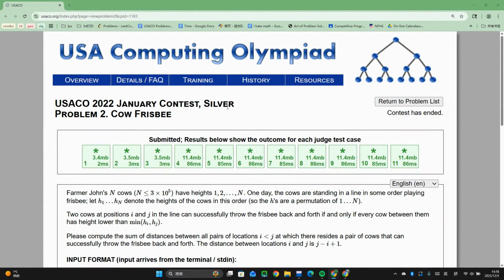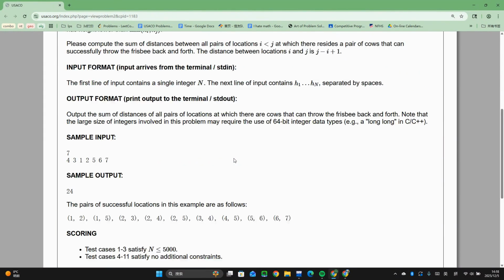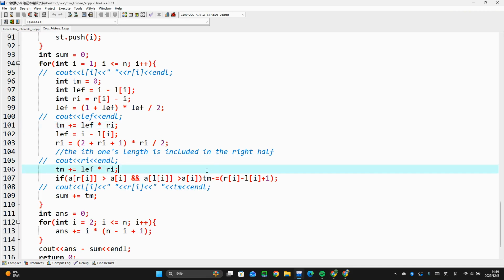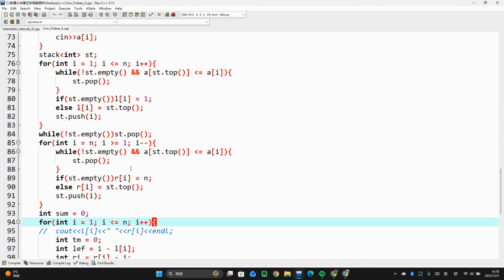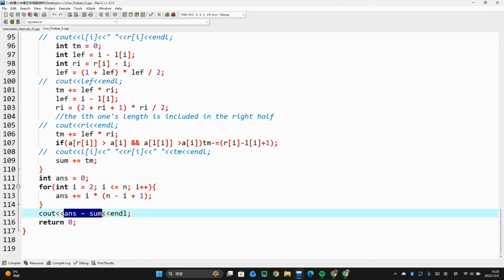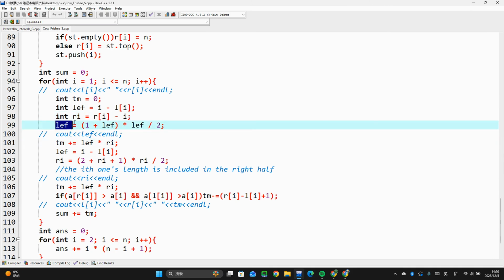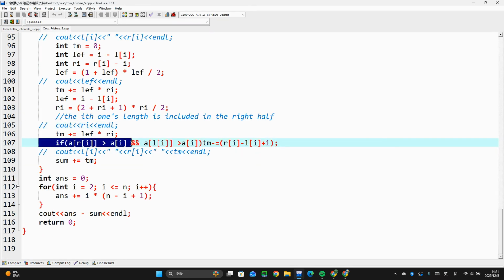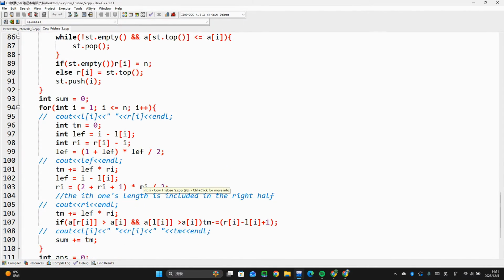USACO Cow Frisbee Silver 2022 January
ok so to clarify i looked once more and so the loop we're trying to find the number of pairs blocked by i because all cows from l[i] to r[i] are shorter than or equal to i so left and right of i can't throw to each other